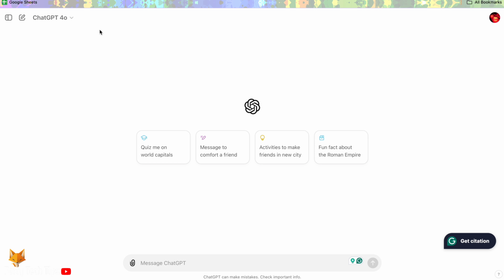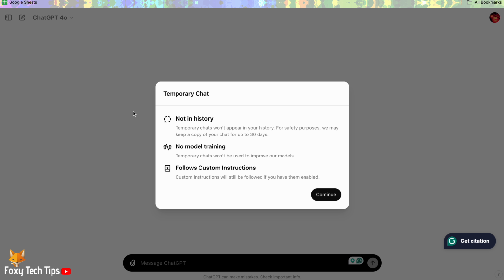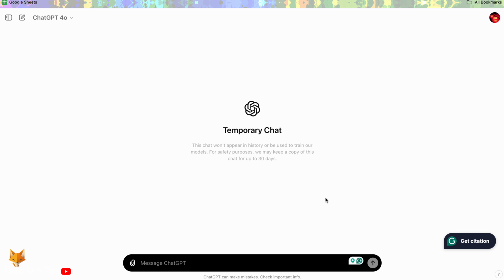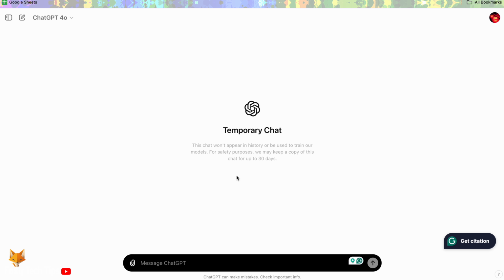How To Use Temporary Chat On Chat GPT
Easy to follow tutorial on using the temporary chat feature on the Chat GPT desktop browser. Using temporary chat allows you to use chat GPT with a completely clean slate, it won’t remember anything you have asked it before and will have no recollection of previous conversations. Temporary chats will also not appear in your chat history.

Steps:

To start a temporary chat on a desktop browser, tap the current Chat GPT version in the top left.

Tap the toggle to the right of ‘temporary chat’.

If you have custom instructions enabled, they will still be followed in temporary chats.

Tap ‘continue’.

You can now use Chat GPT as normal.

To turn off temporary chat follow the same steps, but disable the toggle instead of enabling it.